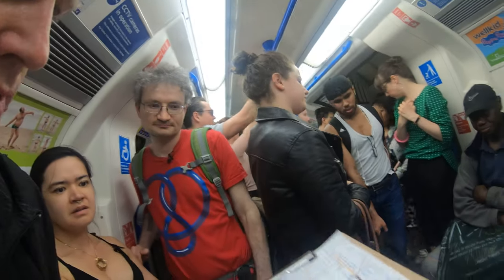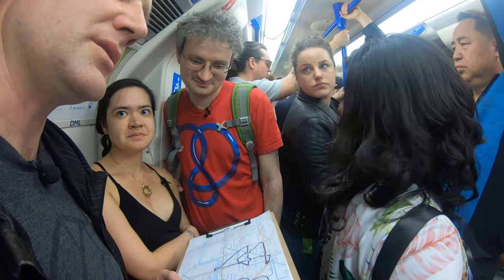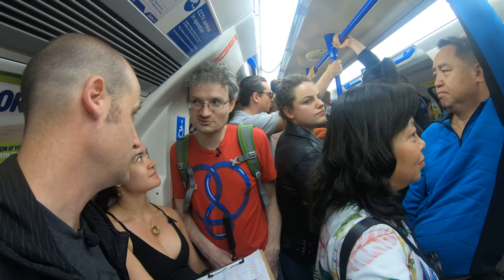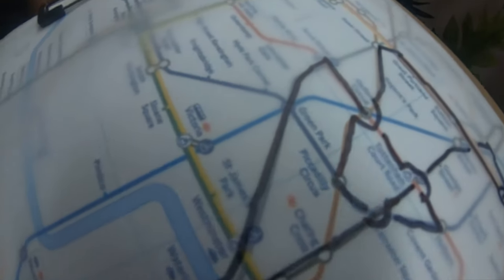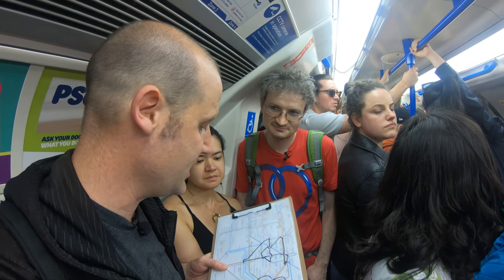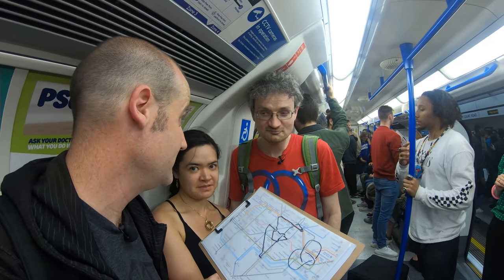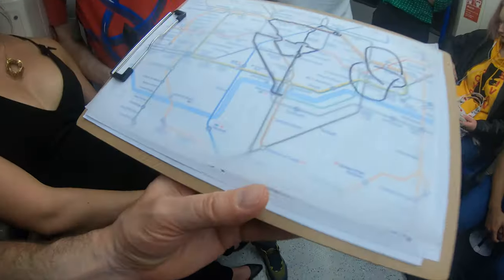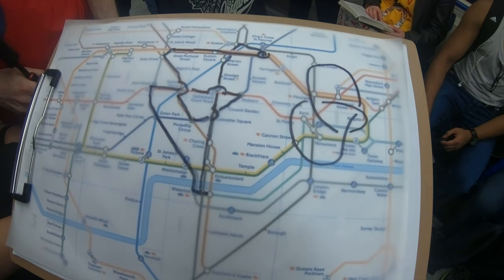Bonus video: knot rules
This bonus footage is a bit of extra maths chat and the ‘rules’ for finding a knot.